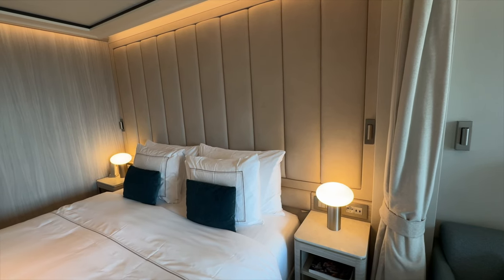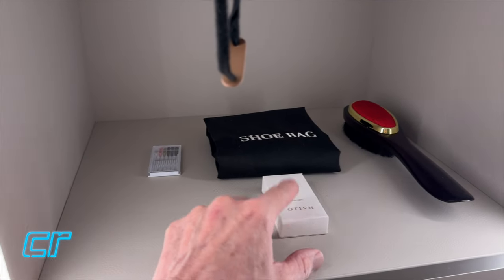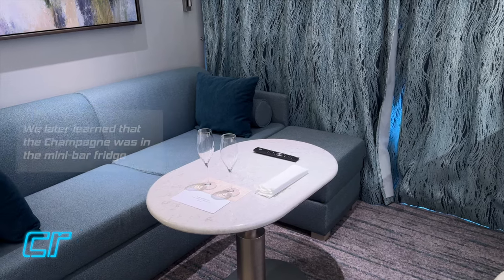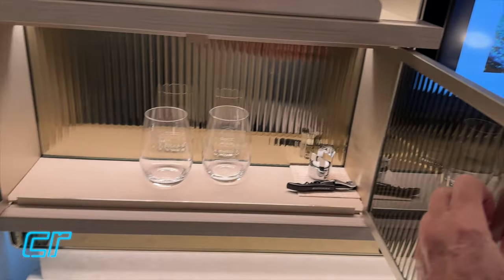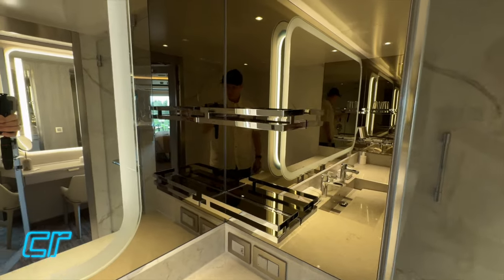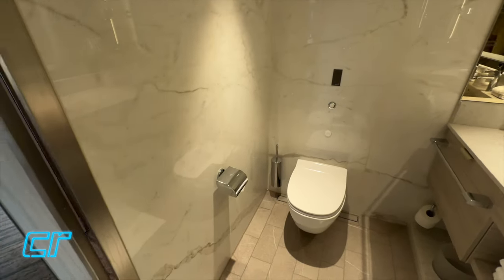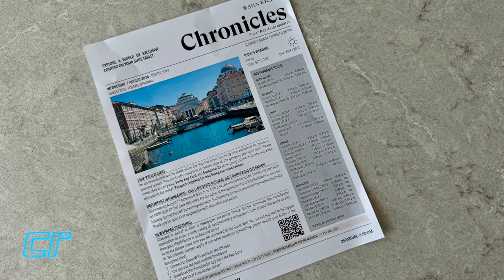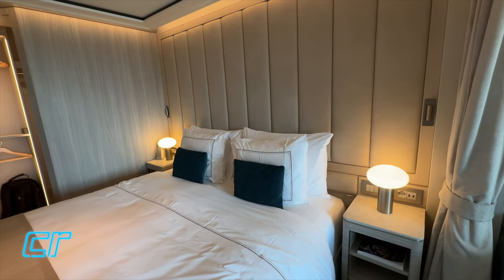Superior Veranda Suite Walkthrough and Review | Silversea Silver Ray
We spent eleven nights in a Superior Veranda Suite on Silversea Cruises' brand new Silver Ray.

CruiseReport.com is a consumer-oriented cruise information website and blog.

As professional travel journalists, it is customary and normal for cruise lines to provide complimentary cruise accommodations. Some cruise lines offer additional travel services such as air and/or ground transportation, hotels, etc. It is NOT typical for cruise lines to pay journalists for a review or video. This would be considered a "sponsored" review or video and would be disclosed up-front in the review or video. CruiseReport.com does not give the cruise line(s) any guarantee that a review will be 100% positive. The cruise line has no input as to the editing of a review or video. If we experience a problem or negative situation during a cruise (that we feel is significant or of any consequence), we will report it in our written review or video.